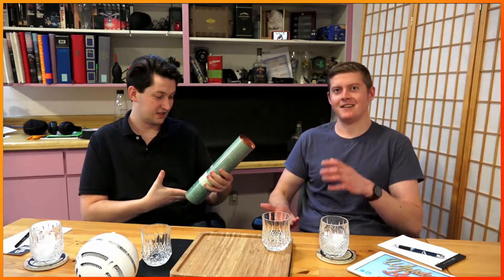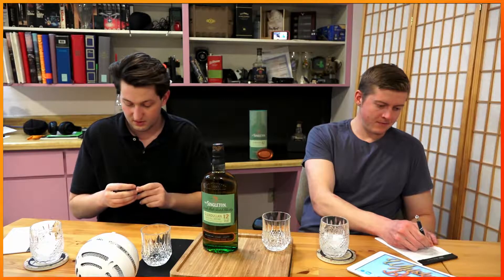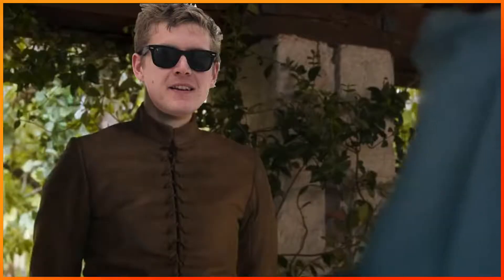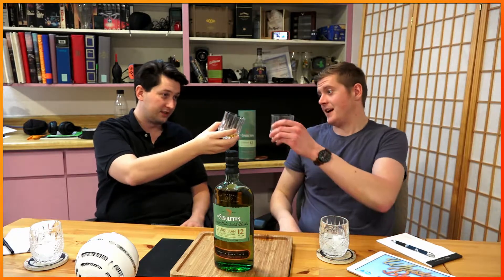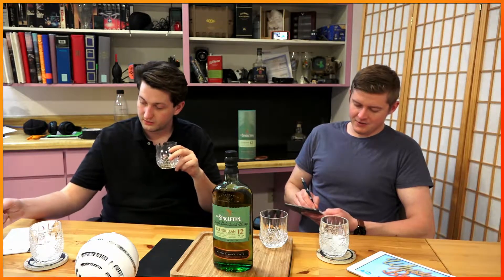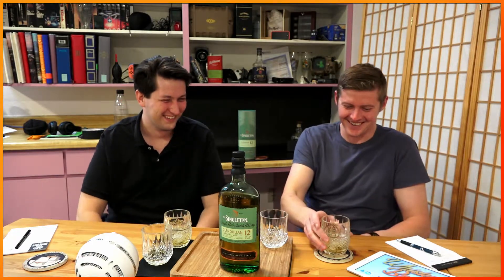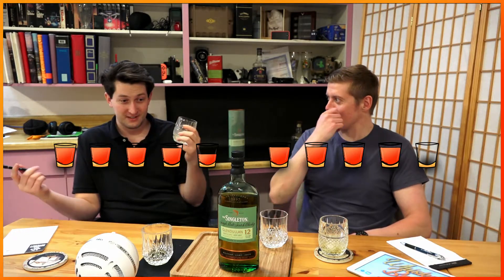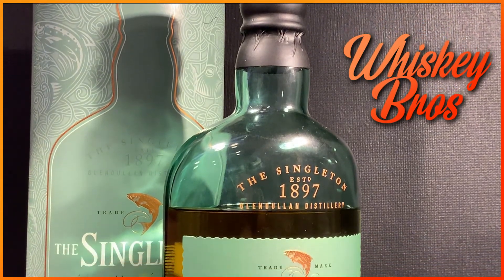Finally a good Whiskey? The Glendullan Singleton 12 Year Single Malt Scotch - Whiskey Bros EP 03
Whiskey Bros is reviewing the Glendullan Singleton 12 year single malt scotch this week! After our last two experiences, it was time for something different. Something good. Since we hadn’t tried a scotch on the show yet, it seemed like he right direction to take.

Glendullan distillery is in the Speyside region of Scotland. There are several different varieties of The Singleton, 6 to be exact, with this falling somewhere in the middle in terms of quality. Founded in 1897, they source their water from the Convall Hill spring, and are the last distillery built in the 19th century. Let's see how this favorite whisky of King Edward VII fairs.

Whiskey-Bros.com
Facebook.com/BrosWhiskey
Twitter.com/Bros_Whiskey
Instagram.com/BrosWhiskeyReviews
YouTube.com/channel/UCOaYaY5I9J3gyyF7lpBa7Cg